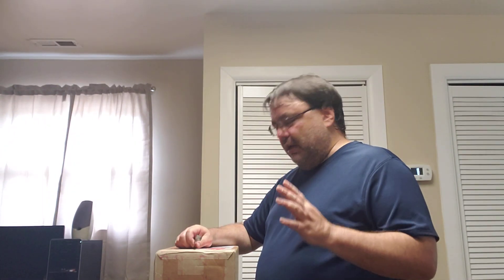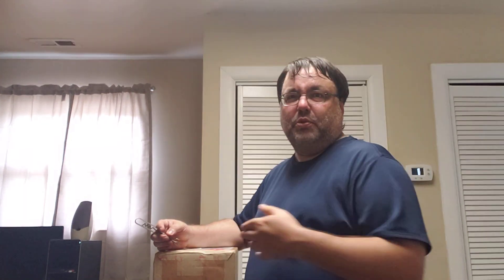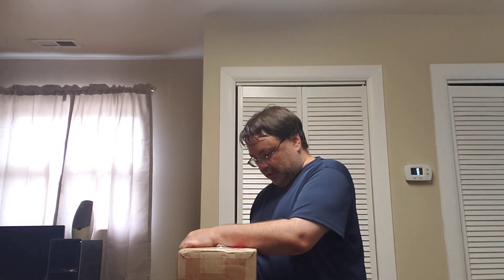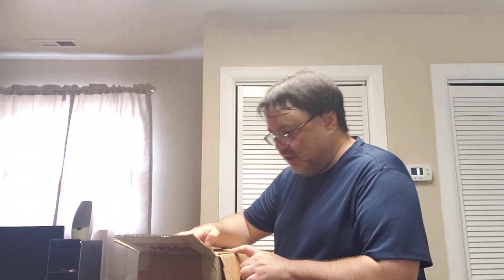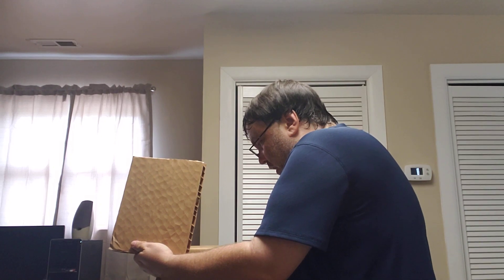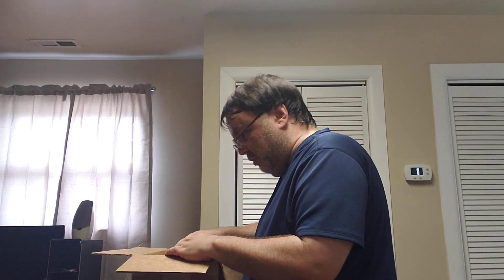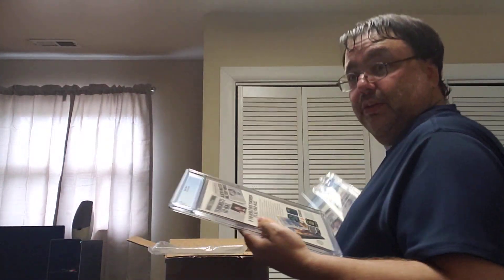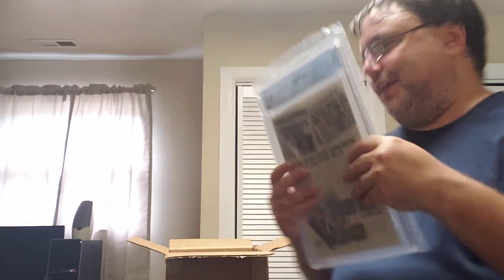Matt's Unboxing CGC Graded Comic Books Video.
In this video, I unbox a package from CGC of comic books I had graded by the company.  Check out the video to see what I sent in and what the results were for the grading.